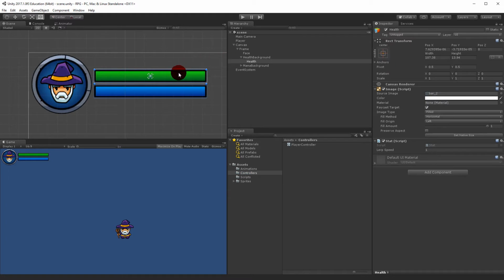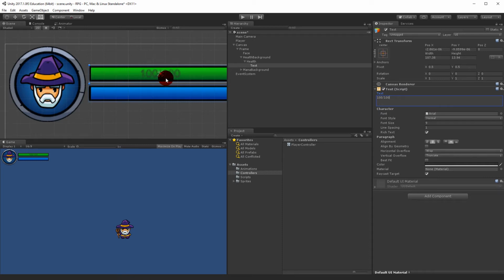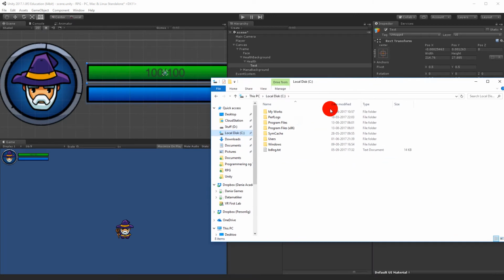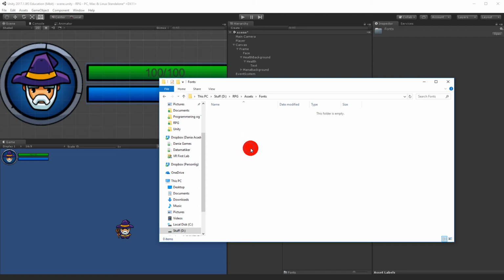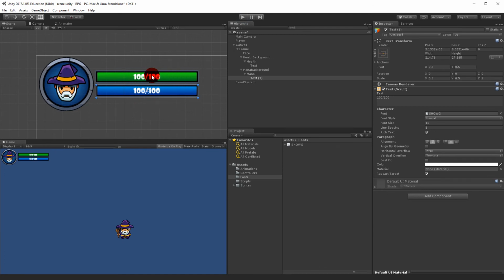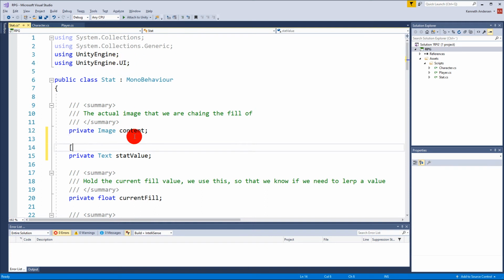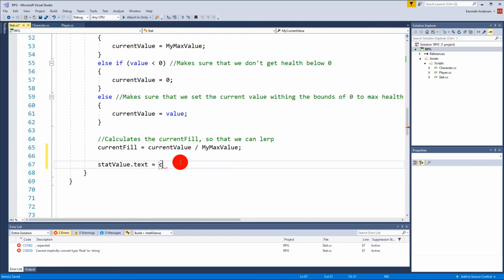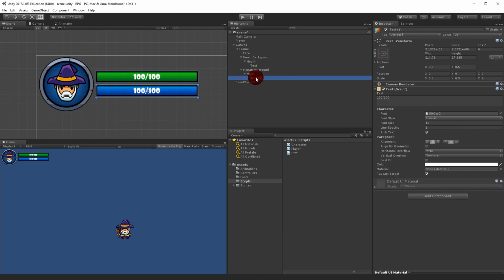#2.1 Unity RPG Tutorial - Stat text